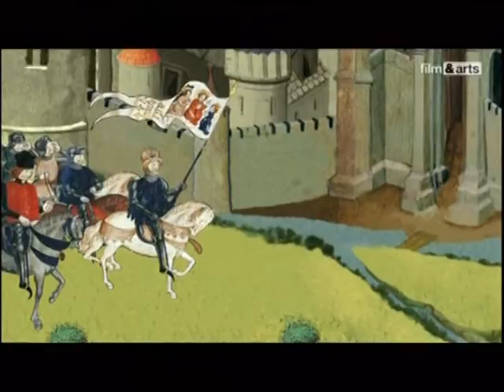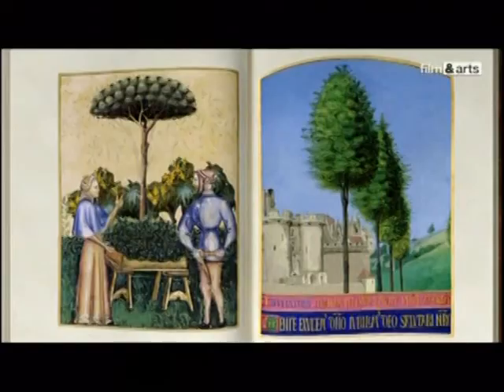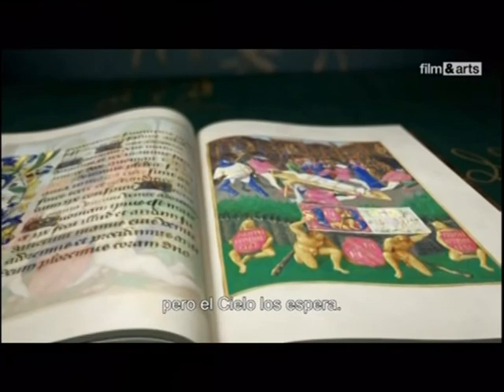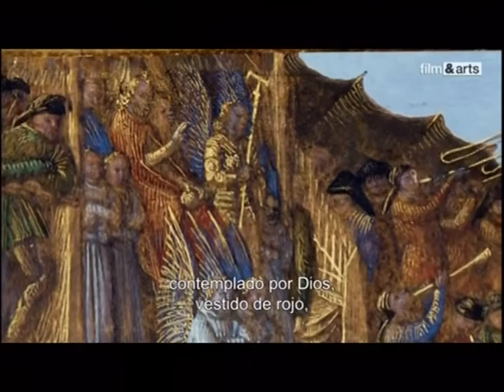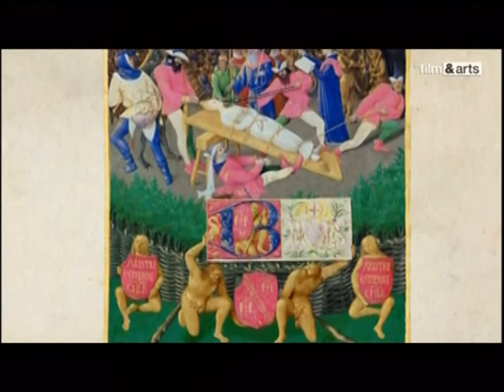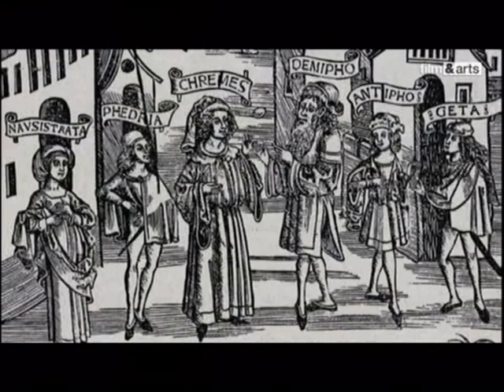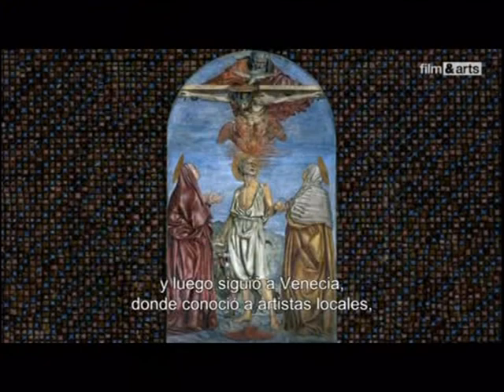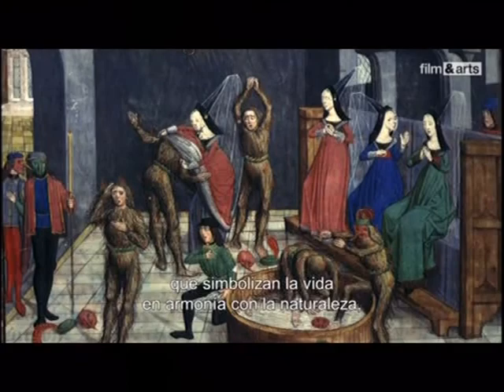SMART SECRETS OF GREAT PAINTINGS jean fouquet, el martirio de santa apolonia 1461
serie dedicada al análisis de grandes obras de arte